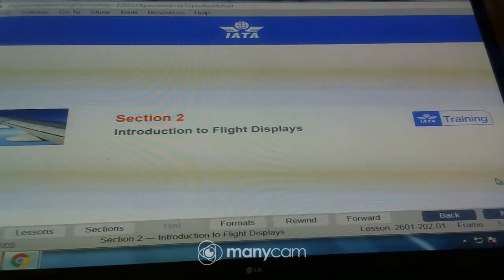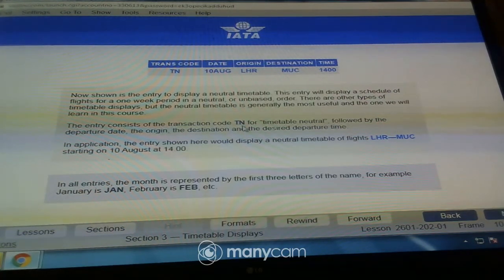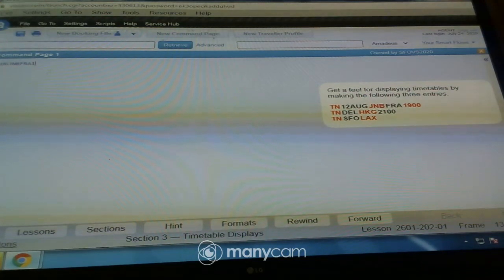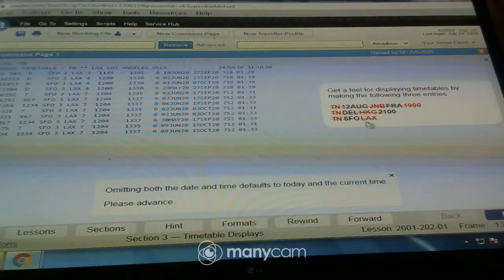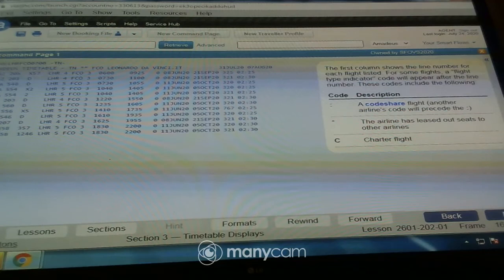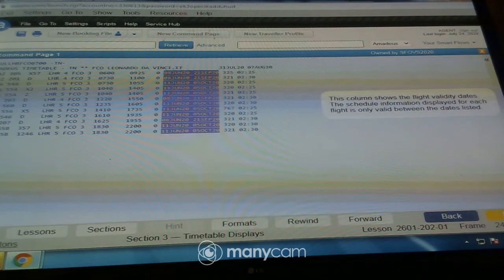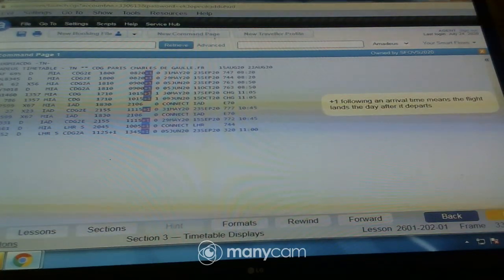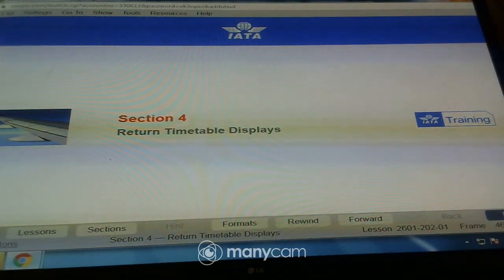AMADEUS Time Table Displays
How to display Flight Time Tables